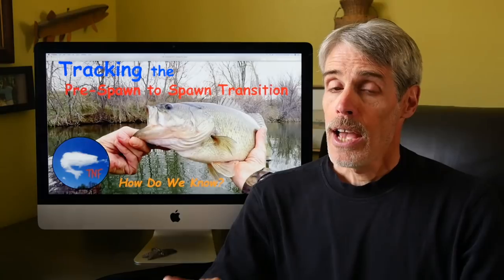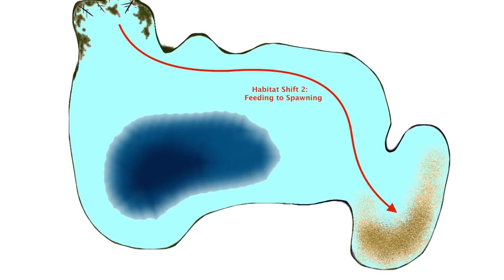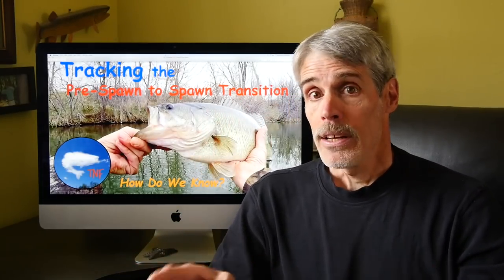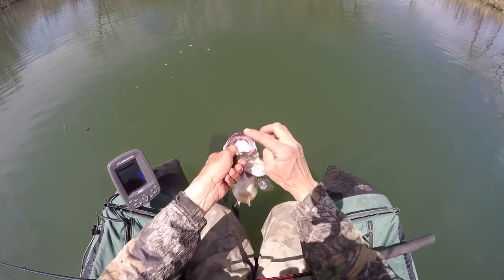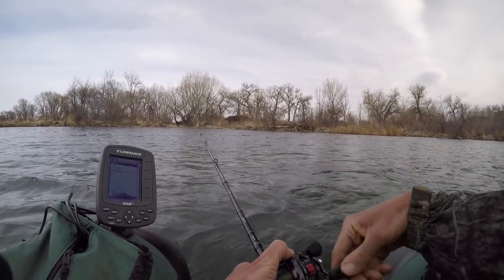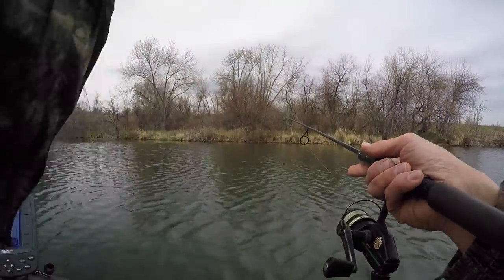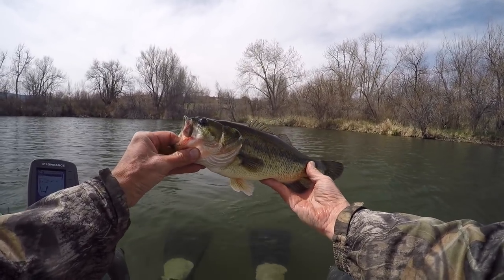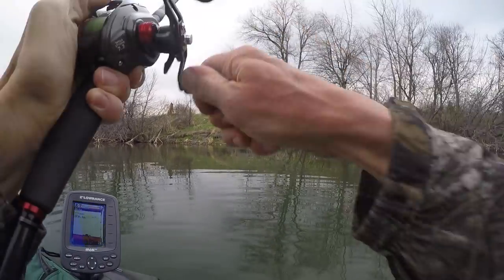Bass Fishing: Tracking the Pre-Spawn to Spawn Transition: VFJ17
Join me as I fish new water, and find Pre-Spawn bass on the cusp of the Spawn. See how the bass’s behavior and, in turn, the versatility in the fishing techniques we can apply, can influence our fishing.

-"Desert Girl"